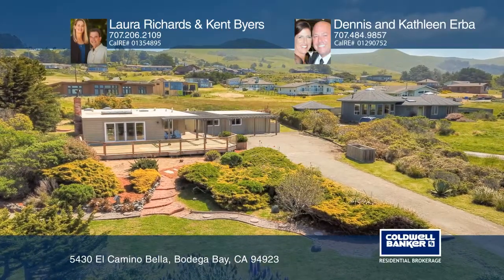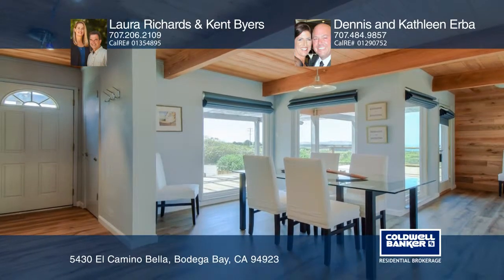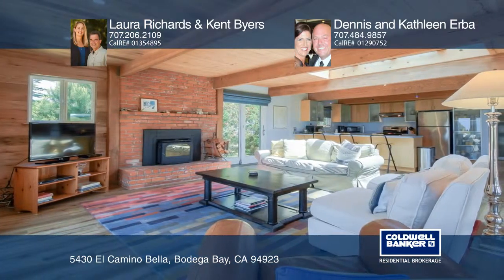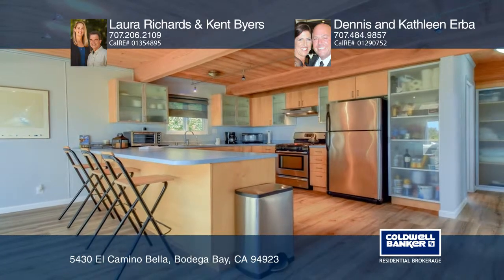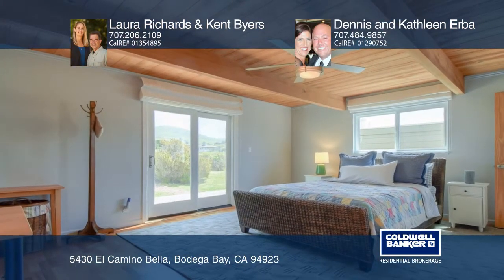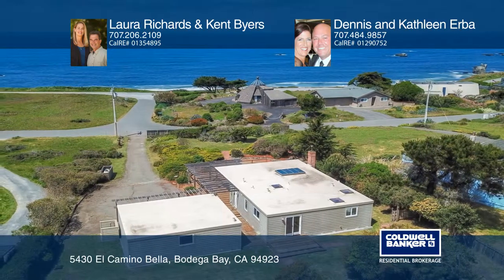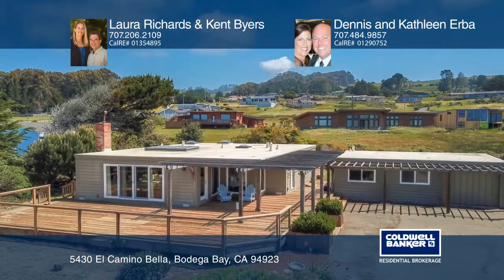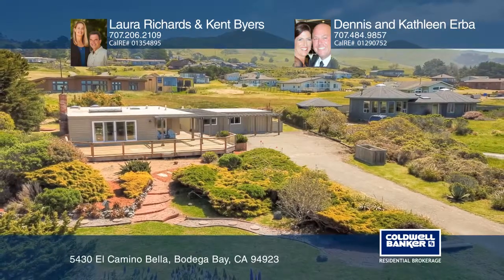5430 El Camino Bella Bodega Bay, CA | ColdwellBankerHomes.com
5430 El Camino Bella, Bodega Bay, CA

So close to Portuguese Beach, this sweet Sereno Del Mar single-story home has beautiful ocean views. Glass sliders, windows and skylights create ample light. Extensively updated throughout, this open concept floor plan home is great for entertaining or relaxing. Watch the sunset from the huge front